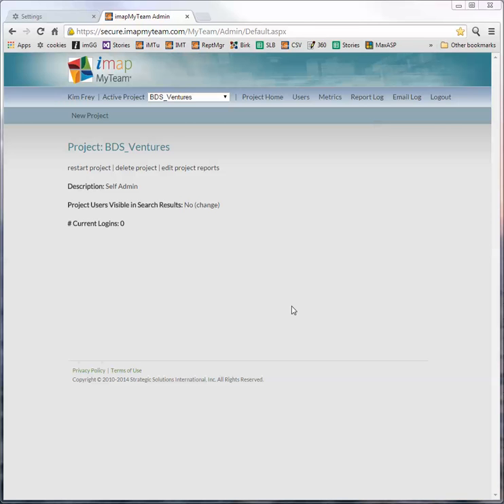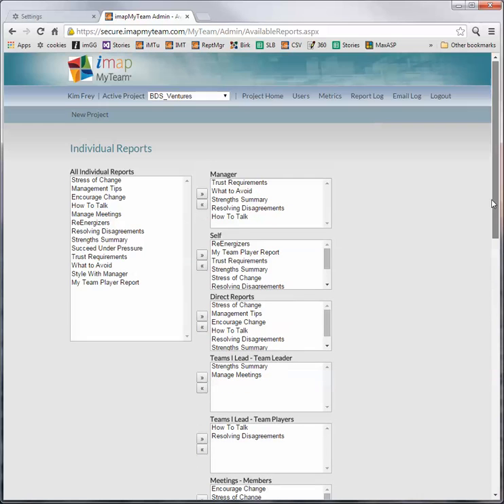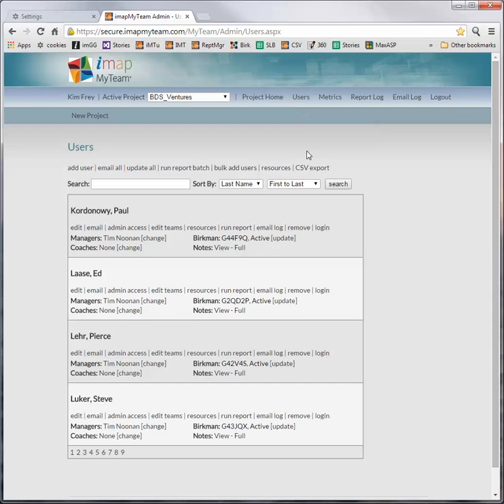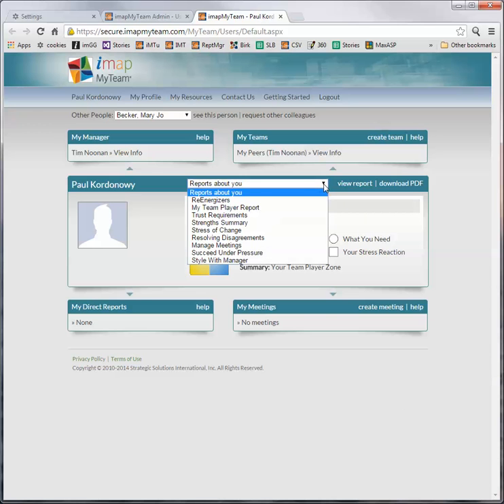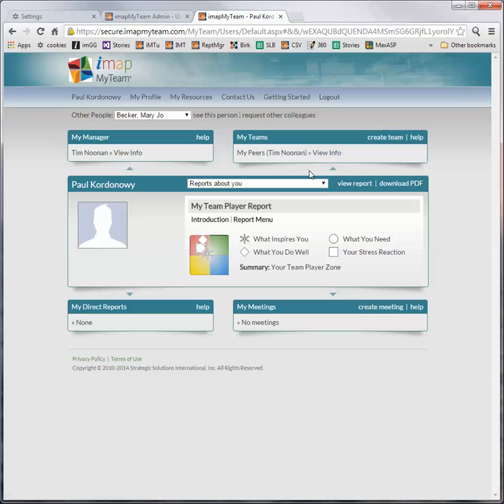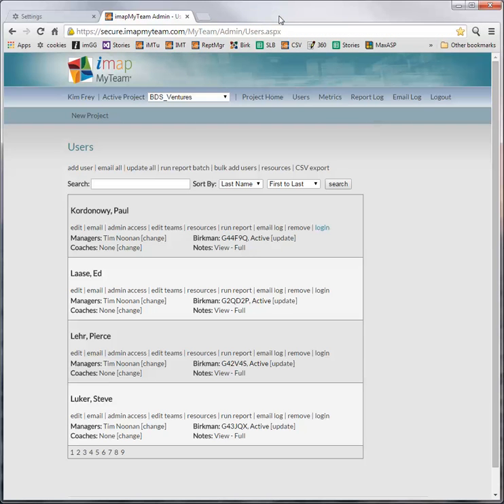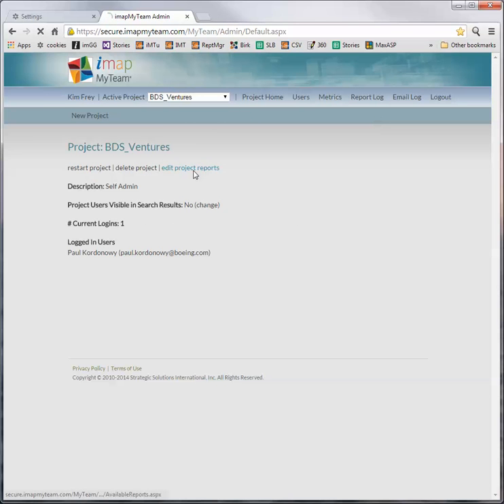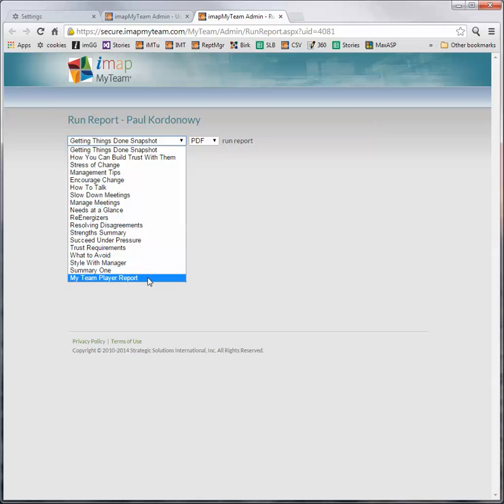How to print an individual's report in imapMyTeam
print reports both from the admin pannel or from the individual's dashboard